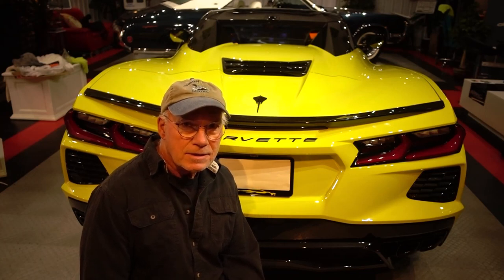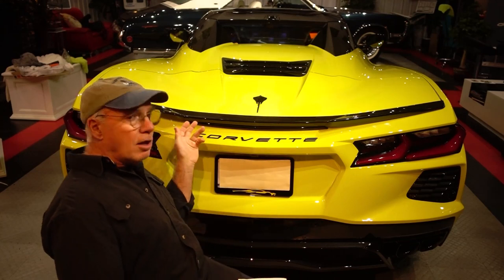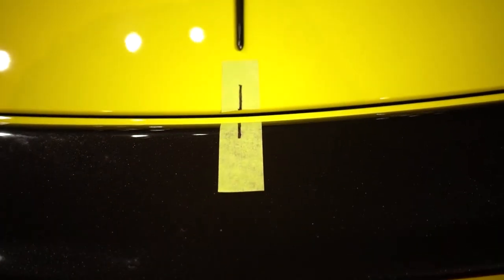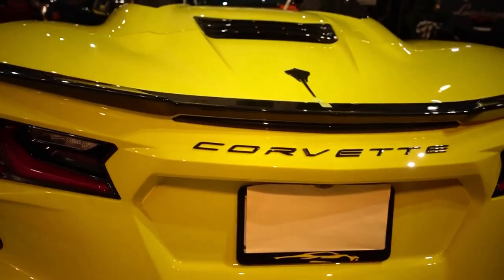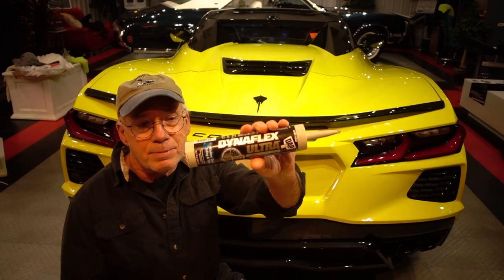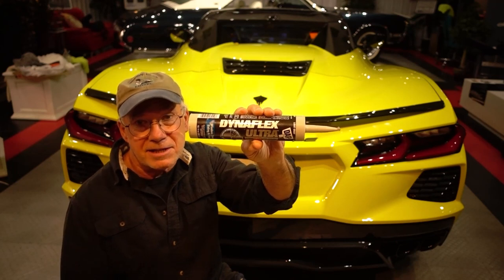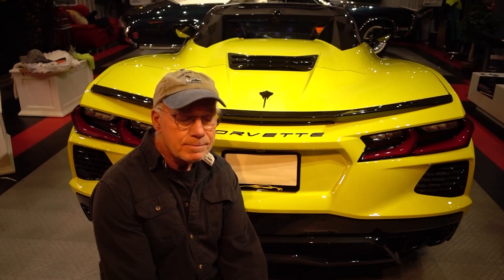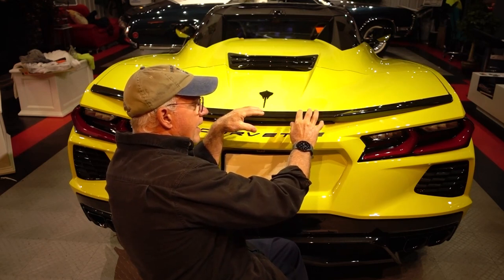The GM accessory deck spoiler installation for C8 Corvette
Having a couple of issues with the installation of this dealer accessory item. Most of the issues were of my own making.  Sorted out it was worth the effort. Great looking piece.